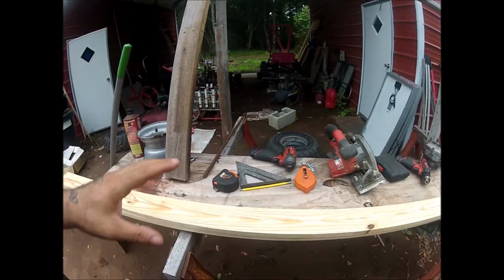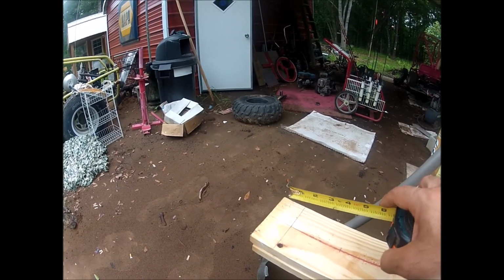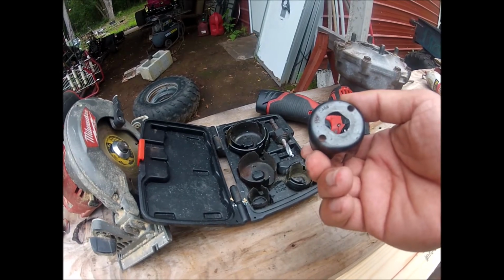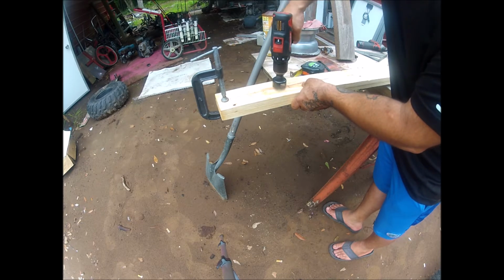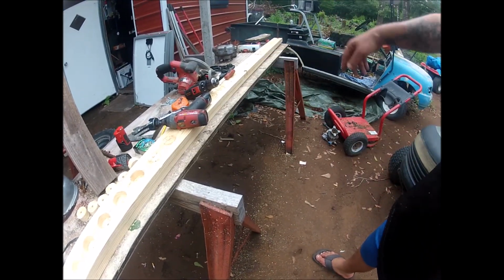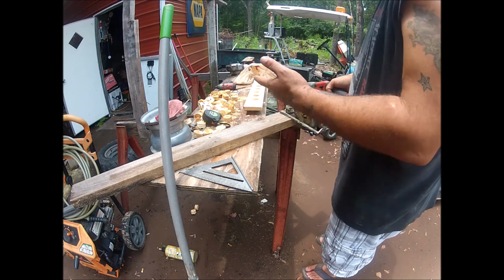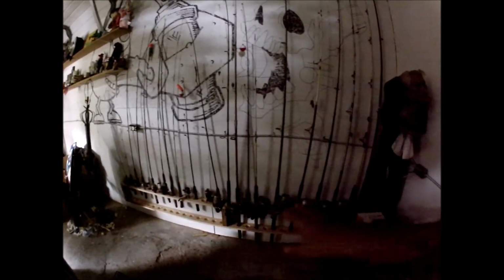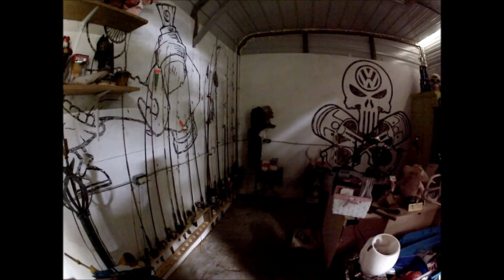diy fishing pole rack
this is a simple fishing pole rack to store and display all of your fishing poles.